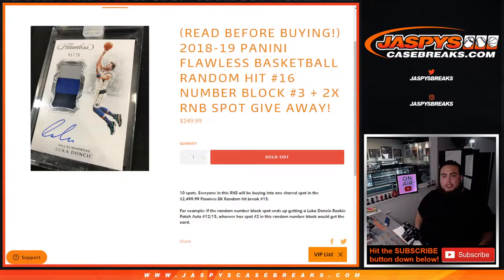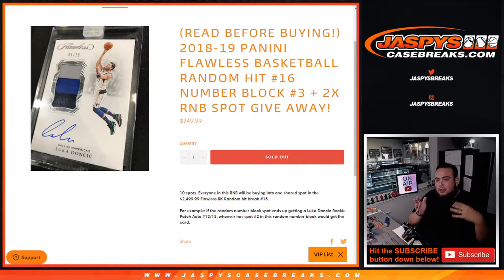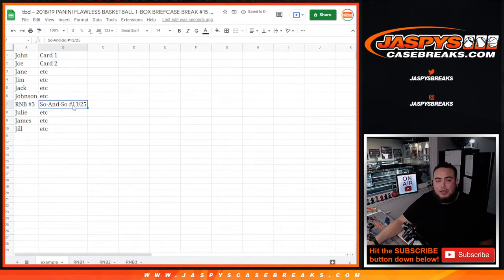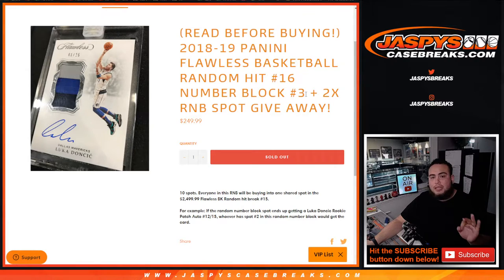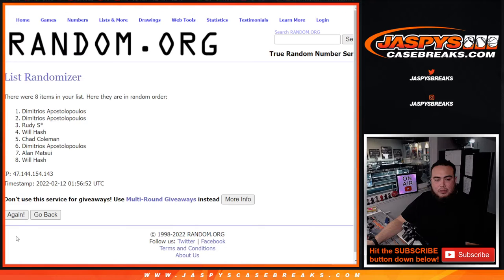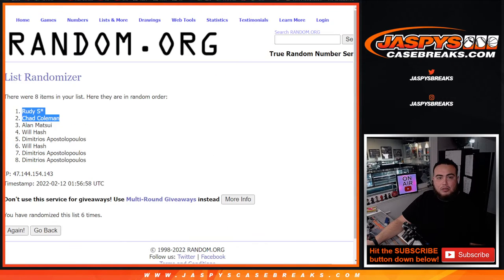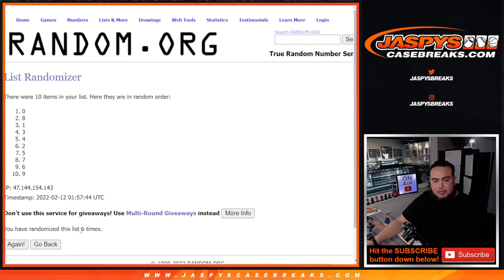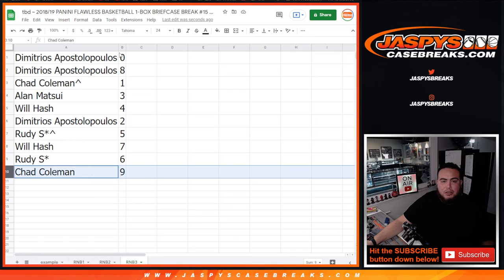Fri. 2/11/22 - 2018-19 PANINI FLAWLESS BASKETBALL RANDOM HIT #16 NUMBER BLOCK #3